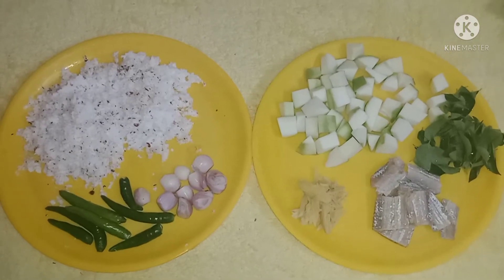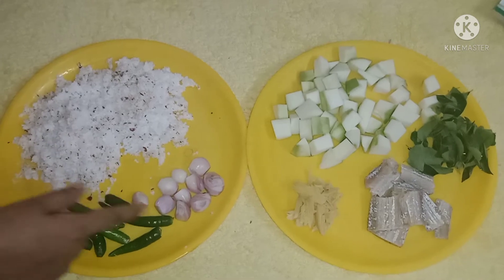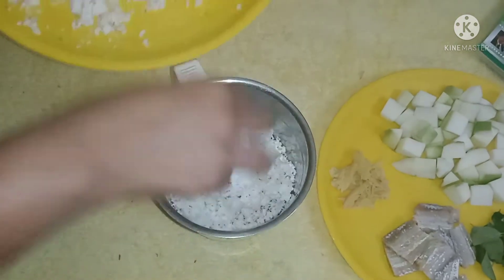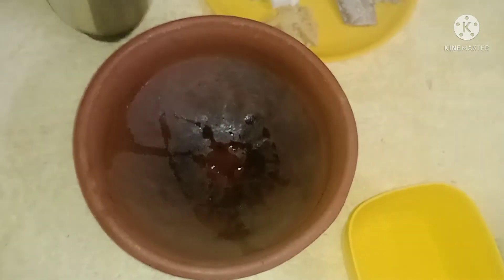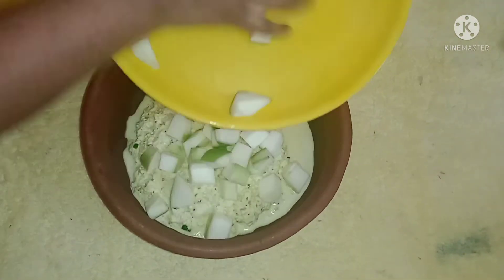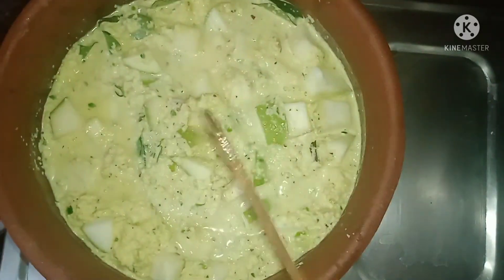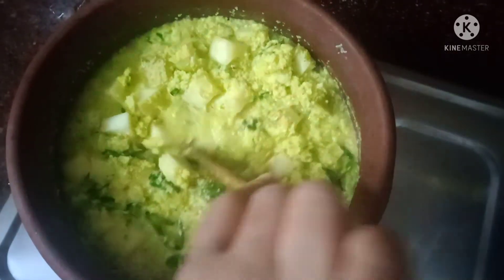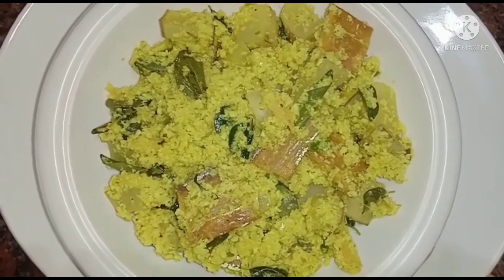kerala style karuvadu kot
kerala style karuvadu kot in tamil